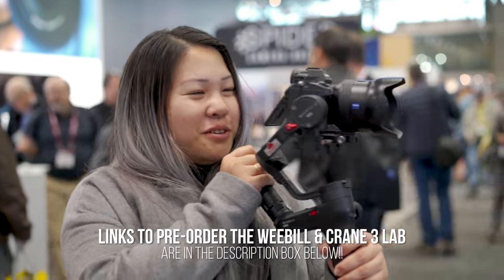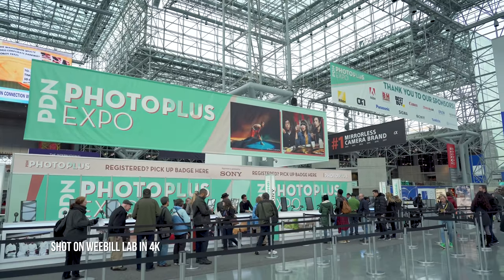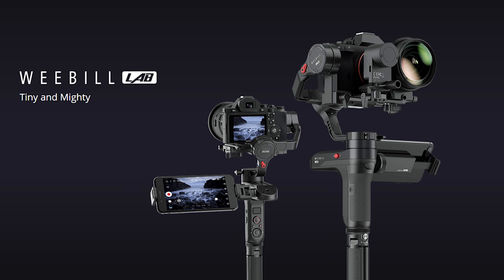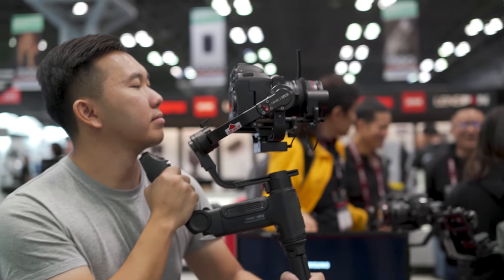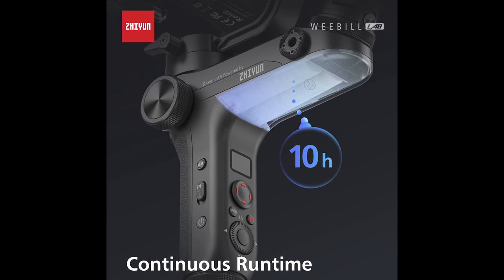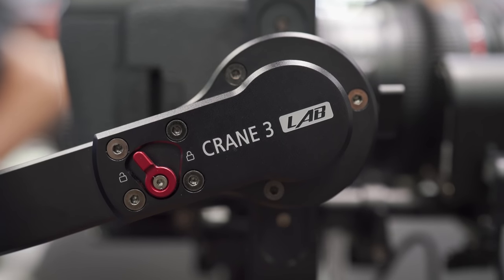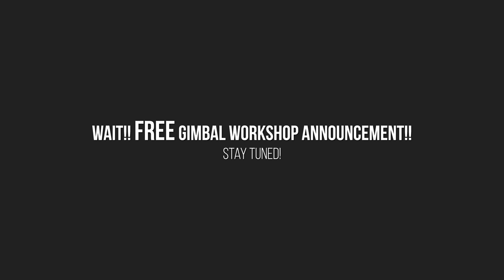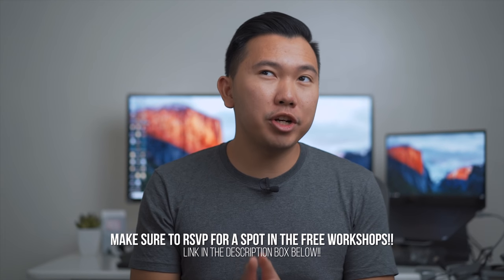First Thoughts of Zhiyun Crane 3 LAB and Weebill LAB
Can’t go wrong with Jason Vong! In this video, Jason Vong will share his thoughts on Zhiyun's latest gimbals: Weebill LAB for mirrorless and Crane 3 LAB for DSLR. He will also bring some test footage of the Weebill LAB in it. Wanna learn more? Play the video and learn Jason's idea!

(The final technical specs should be subject to the data on the Zhiyun official website)